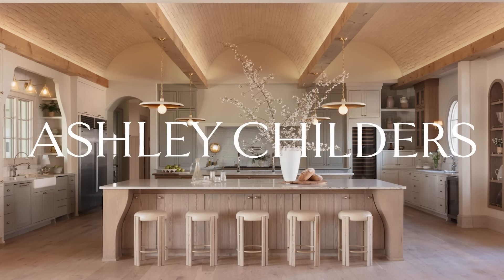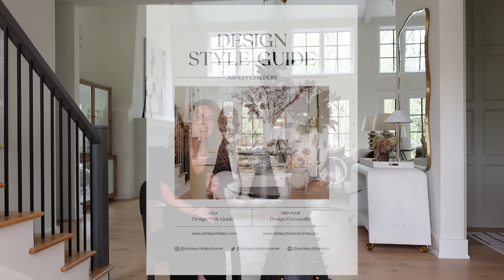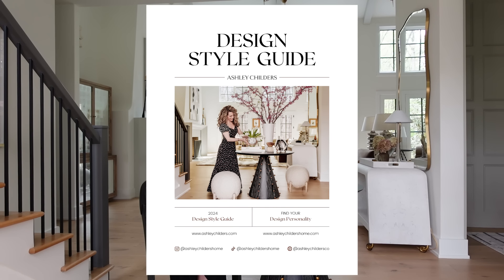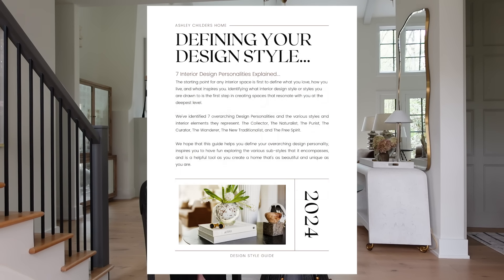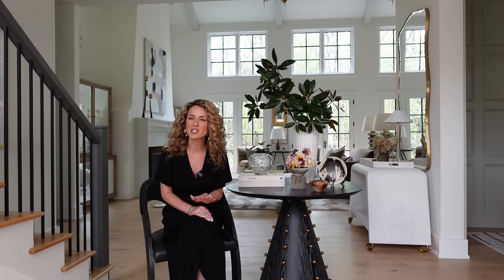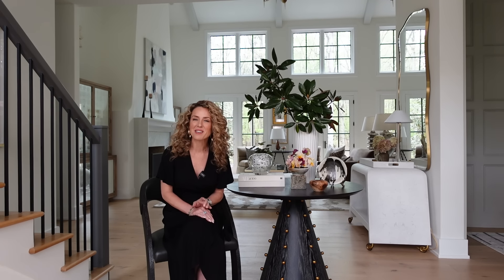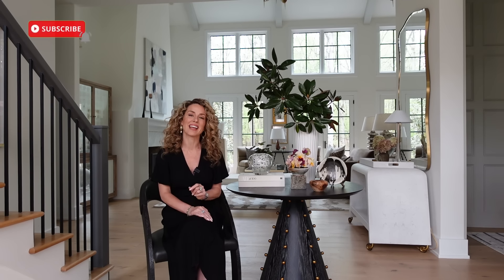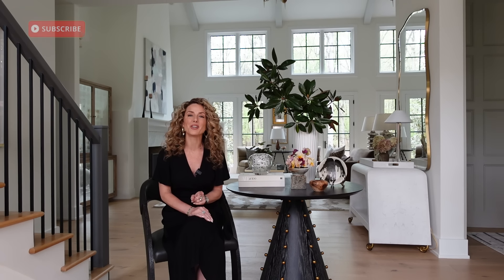Discover Your Design Style | 7 Interior Design Personalities Explained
Discover your design style and interior design personality! ❤️ Grab the FREE Design Style Guide HERE!

Video Chapters:
00:00 - Intro
00:20 - WHY You Should Discover Your Design Style
01:37 - The Naturalist
03:28 - The Curator
05:18 - The Collector
06:43 - The Wanderer
08:15 - The New Traditionalist
09:23 - The Free Spirit
10:33 - The Purist
12:19 - Thanks for Watching!

Check out the FREE Paint Guide HERE!

Welcome to our latest video, where we dive into the world of interior design and explore the different design personalities that exist. Whether you're a Naturalist, Collector, or somewhere in between, understanding your design style is key to creating a space that truly reflects who you are. Join us as we break down 7 popular interior design personalities and help you discover which one resonates with you the most. Let's get started on this journey of self-discovery and design inspiration!

In this video, we'll explore the characteristics of each design personality, from the clean lines and simplicity of “The Purist” to the bold colors and eclectic mix of “The Free Spirit.” Whether you're drawn to the timeless elegance of “The New Traditionalist” or the elevated and edited paces of “The Curator,” there's a design personality out there that perfectly captures your unique taste and preferences.

So grab a cup of coffee, sit back, and let's explore the world of interior design together. By the end of this video, you'll have a better understanding of your design style and be ready to transform your space into a reflection of your personality and aesthetic. Get ready to be inspired and uncover the design personality that speaks to you the most!

Let's create a space that truly feels like home.